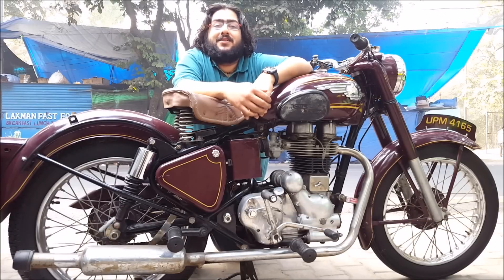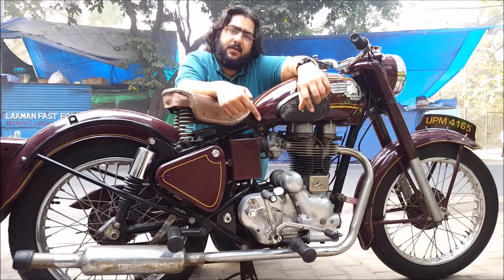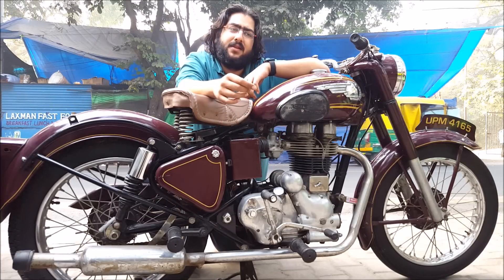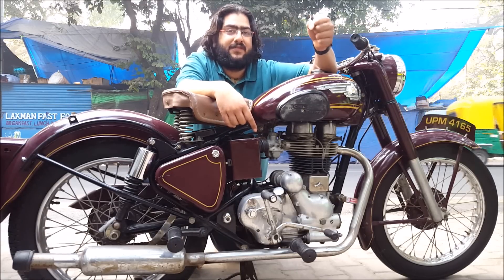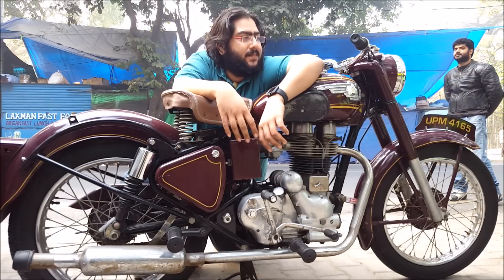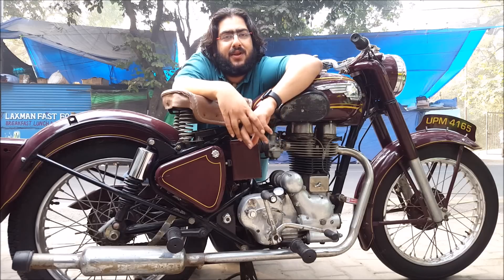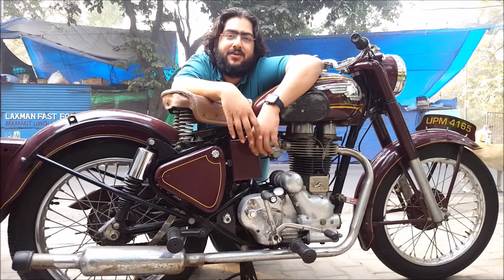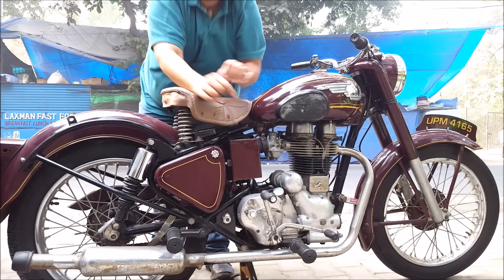British built 1959 Royal Enfield G2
Ratan passionately talks about the evolution of motorcycles while we drool over his 1959 classical beauty, gives you goosebumps people!!

for more News, Reviews and everything around motorcycles